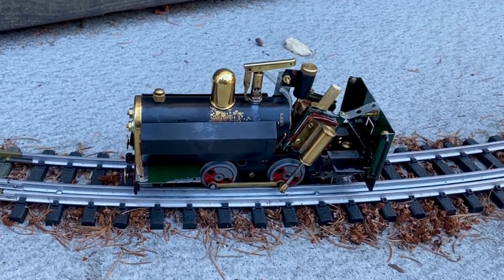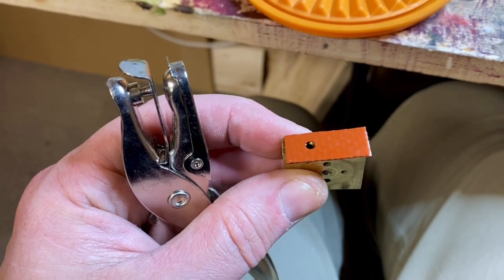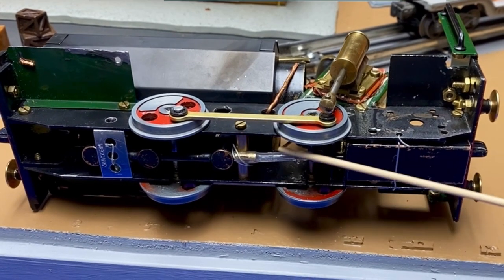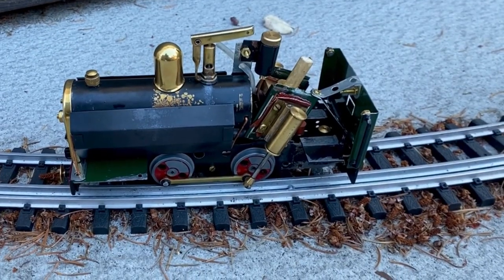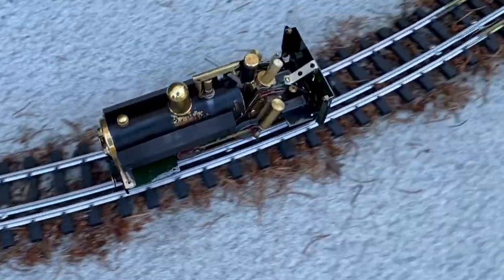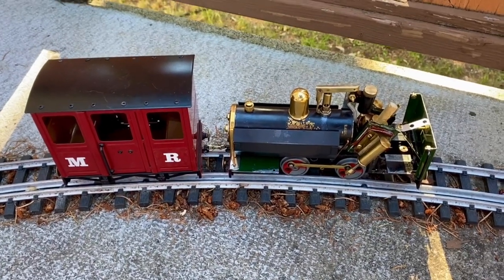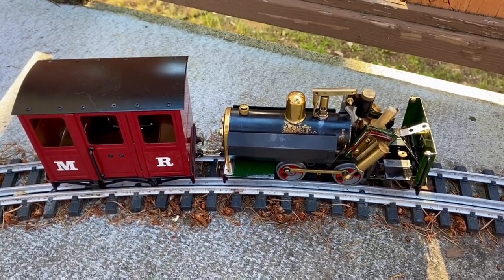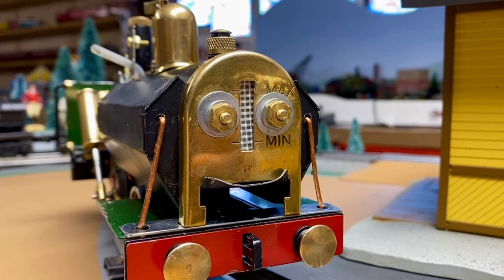Victoria B.C.: Working live steam loco cobbled together from parts (mostly old Mamod) - first run!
This is a jalopy, or ‘critter’ in American parlance. A loco some blacksmith or backwoods logging camp shop would have cobbled together from an odd mix of old parts. I only used scraps of stuff I had on hand. It kind of reminds me of a cricket.

Much of this engine started life as a now vintage Mamod SL1. The most work I did was to carefully lap the working faces of the oscillating cylinders and the reversing block.

I didn’t choose a good day to try a first run. We had record-breaking heat. In fact it caused somewhere over 480 deaths across British Columbia. We living right on the coast of the Pacific Ocean had it much better than the interior of the province.

Currently there are wildfires throughout British Columbia after the intense dry heat in the interior. The village of Lytton saw days of the highest temperatures ever recorded anywhere in Canada. 49.6 degrees Celsius (121 Fahrenheit).

Yesterday a wildfire which started just outside Lytton near the Canadian National Railway’s main trans-continental line destroyed the entire village and rural area around it within an hour or two. 1000 people fled in all directions. In my video I complain about the heat. I should instead count my blessings.

I made this video a little later in the day. The digital thermometer on the deck showed 40 degrees Celsius (104 Fahrenheit). I waited because the same thermometer showed 43 earlier in the day.

Anyway, I thought some folks may be interested in my 16 mm scale (ish) live steam contraption.

The train is running on 32 mm gauge track. Many people call this SM32.

Cheers